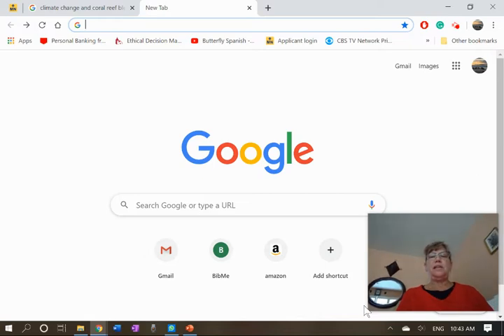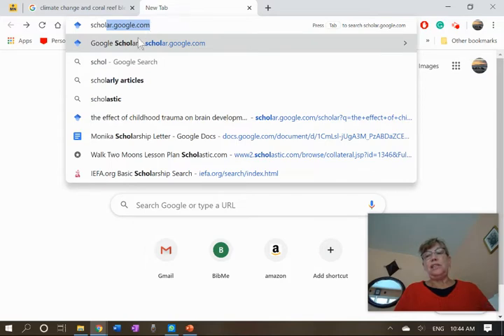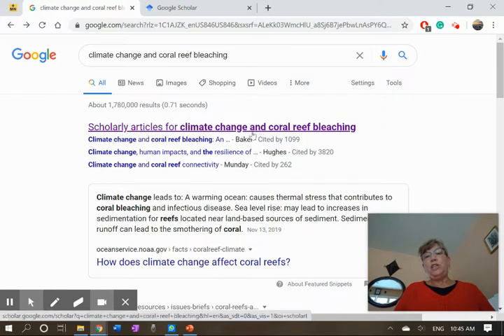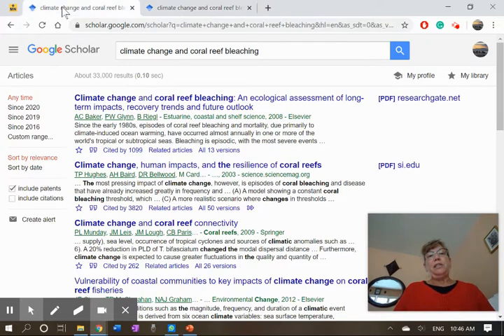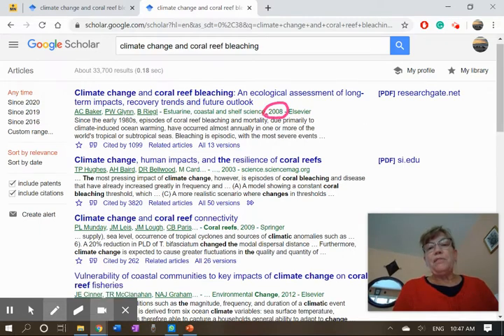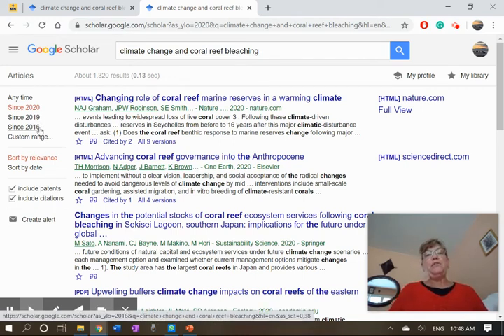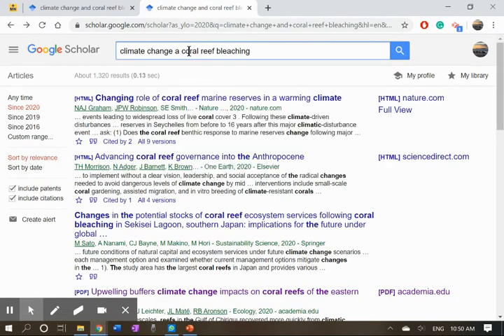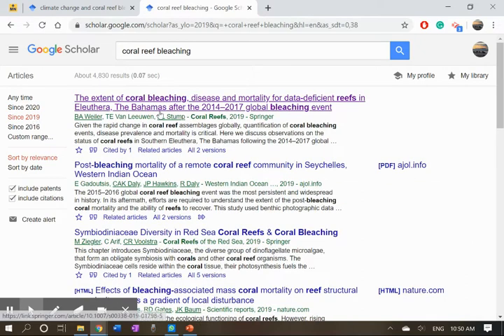Research Pt. 2 Using Google Scholar